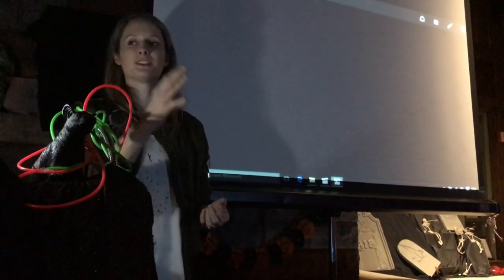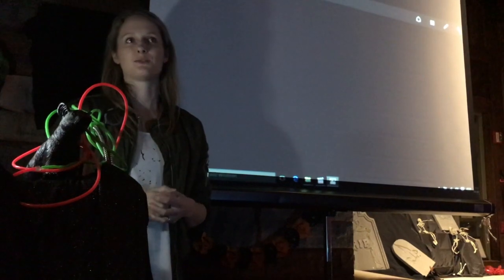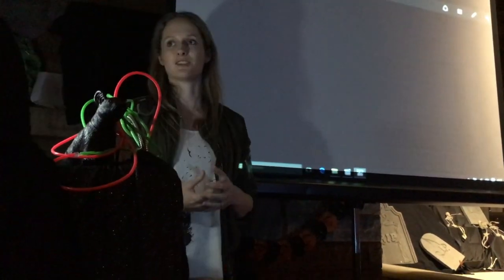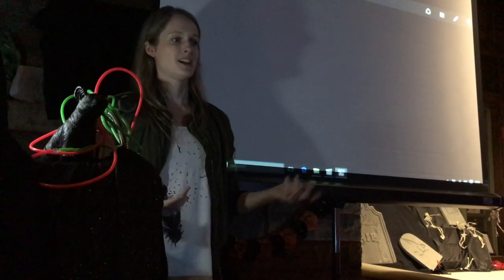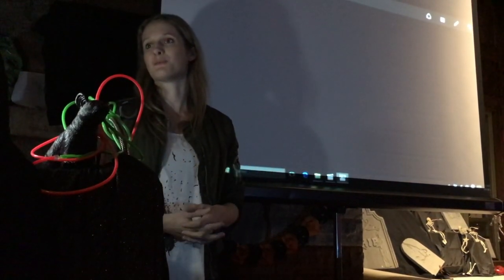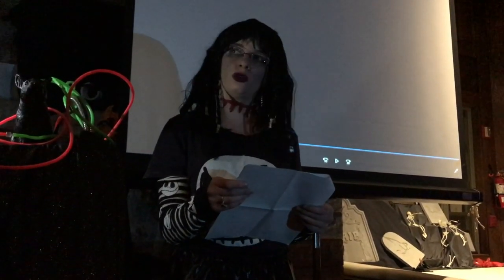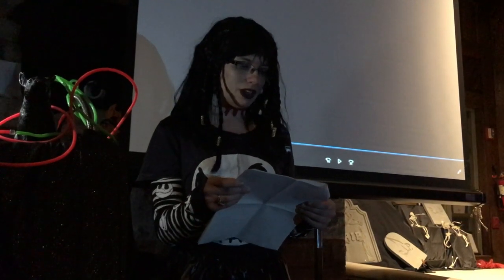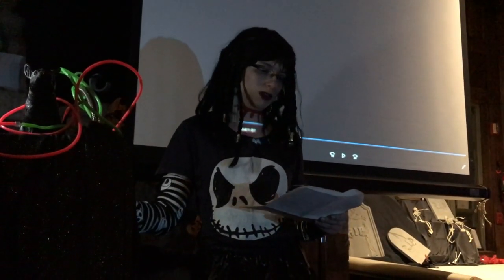Wykd Wrds, Halloween Open Mic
HVWC's October Open Mic, 2017 featuring Hilary Sweeney of Westchester Circus Arts discussing her Poe-show Nevermore.